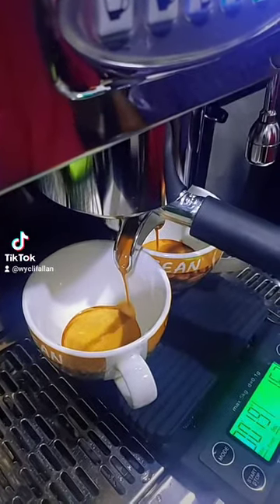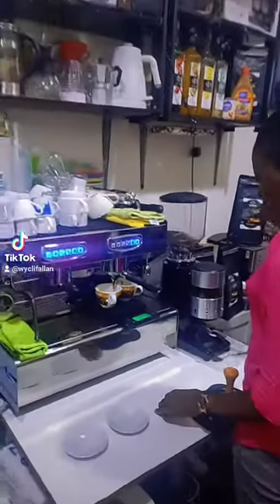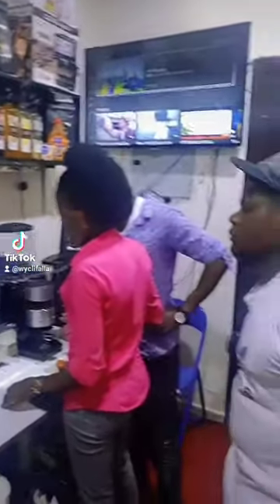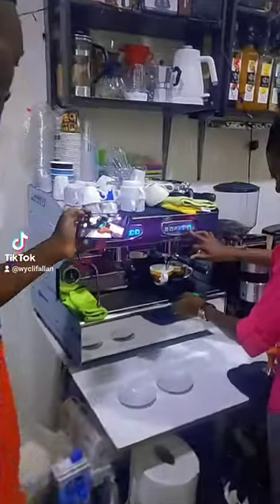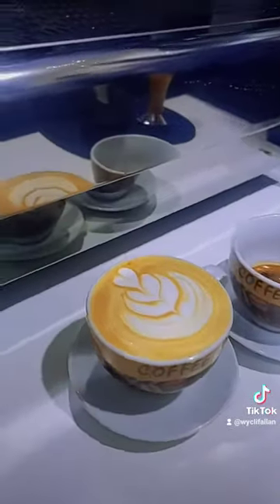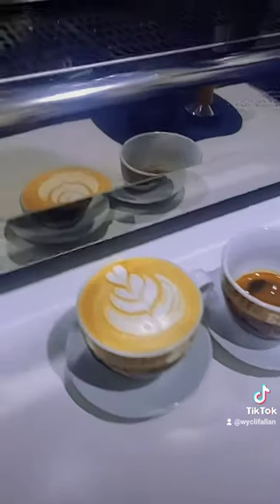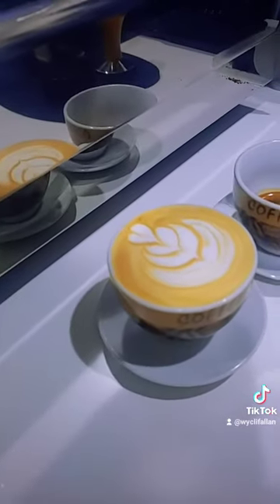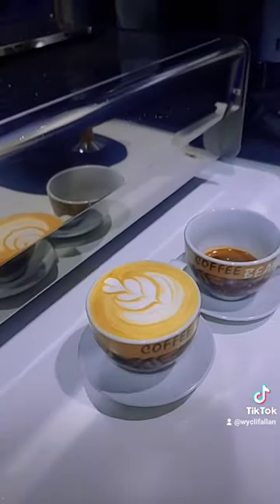BARISTASKILLS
LEARNING HOW TO MAKE A GOOD CUP COFFEE 🥰